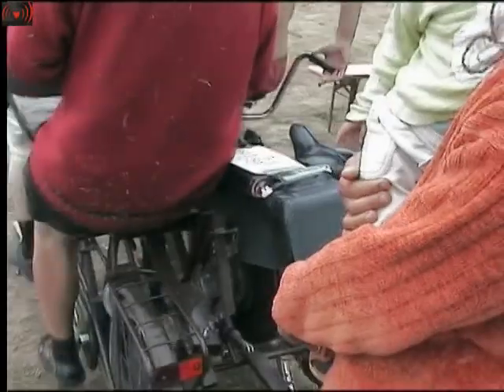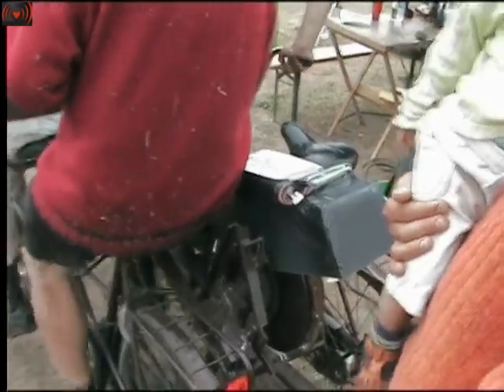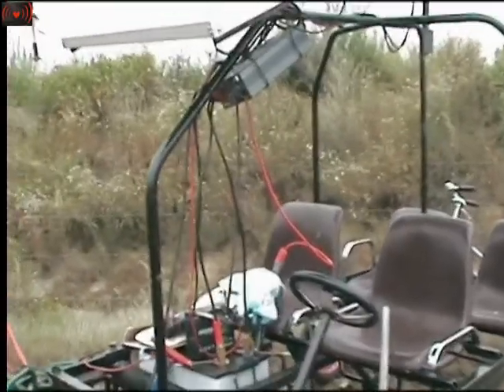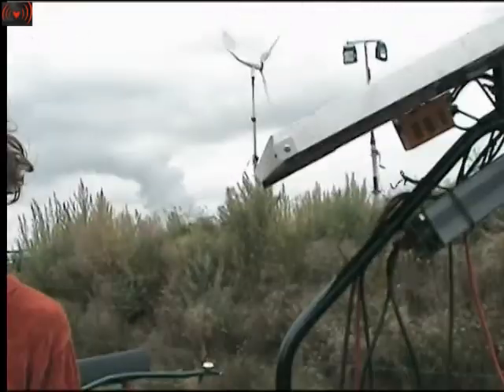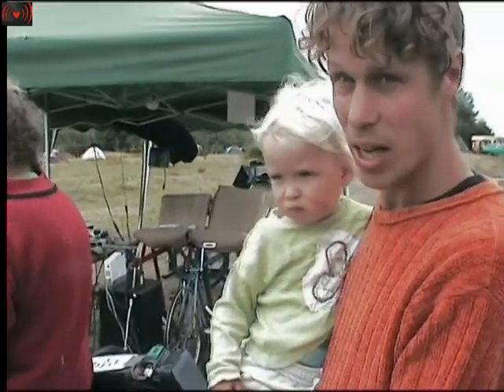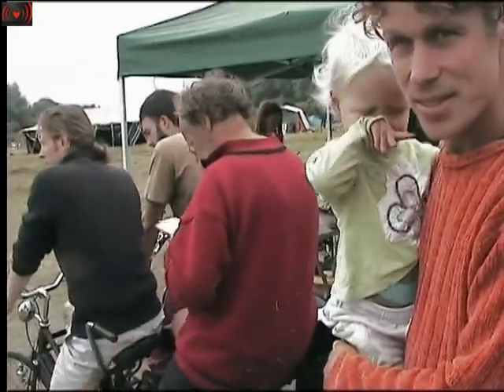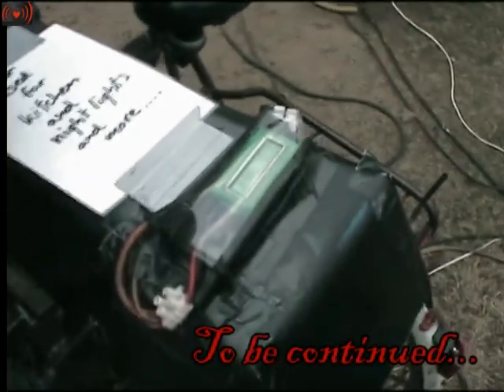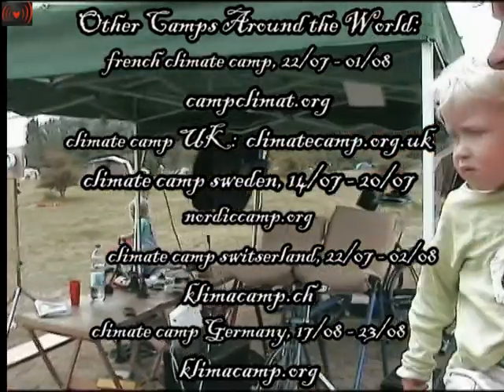Pedal Power.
It is time for real action. Tens of thousands demonstrated for a socially just and effective climate policy in Copenhagen. Thousands of activists tried to enter the conference venue during the Reclaim Power Action in order to push for another, socially just climate agenda.
In the light of the political situation, the global movement for climate justice is gaining momentum, favouring alternative and real solutions. Our ideas and proposals are
in line with the demands of CJA, an international network on Climate Justice.
Some of the big asks:
    * We need to leave fossil fuels in the ground. Instead, we must invest in community-controlled renewable energy, and drastically reduce the current society's enslavement to energy.
    * Global capitalism is unsustainable per definition. We must stop over-production for over-consumption. You can't have infinite growth in a finite planet.
    * All should have equal access to the global commons through community control and sovereignty over energy, forests, land and water.
    * We must acknowledge the historical responsibility of the global elite and rich Global North for causing this crisis. Equity between North and south is essential.
If we put humanity before profit and solidarity above competition, we can live amazing lives without destroying our planet.
Get active, come to the Climate camp!
It is with all this in mind that a broad group of activists from Belgium and abroad have come together to create this summer's Camp for Climate Action. This year's camp is taking place from 29 July to 3 August. Different options for the location and the target are being considered. Sign up for our multi-language newsletter to stay up-to-date on our preparations (low email flow guaranteed!).
While regional camps prepared the ground for climate action in previous years, a first national climate camp took place in the harbour of Antwerp in August 2009. More than 400 people participated in a week full of education, direct action, encounter and exchange. There were actions against the meat industry, the Lange Wapper, nuclear energy etcetera. During one day, we occupied the most important coal hub in the harbour.
We want the camp to be as inclusive as possible and we are reaching out to all those who share our vision. The camp is a place for anyone who's fed up with empty government rhetoric and corporate spin; for anyone who's worried that the small steps they're taking aren't enough to match the scale of the problem; for anyone who thinks present climate policies are only increasing inequalities and injustices; for anyone who wants to find concrete alternatives here and now; and for anyone who's worried about our future and wants to do something about it. It is not only a place for experienced activists, but also for all those who are interested, who want to learn more, and are looking for ways to become active. And everyone is free to participate in direct action -- or not!
We try to organise the camp in an ecological and carbon-neutral way. Briging people together in the camp is is our way of building a climate justice movement capable of tackling the root causes of climate change.
Get involved!
Come to the camp, or, even better, join in the preparation process! We are all volunteers and all help is welcome. Whatever your background, there is a role for you.